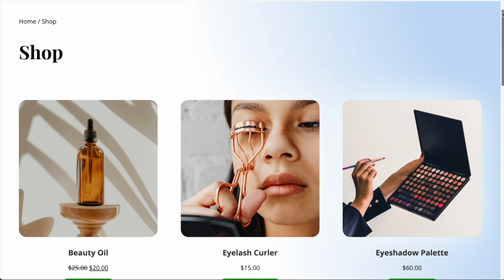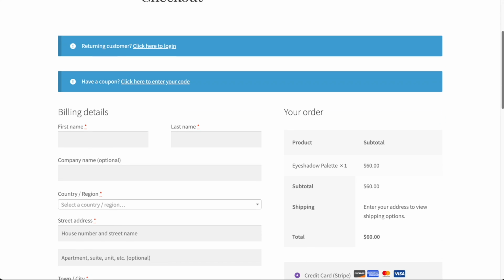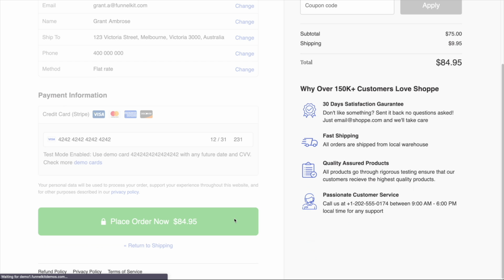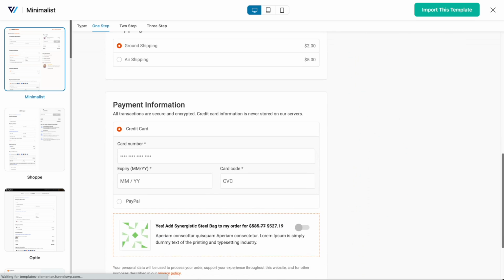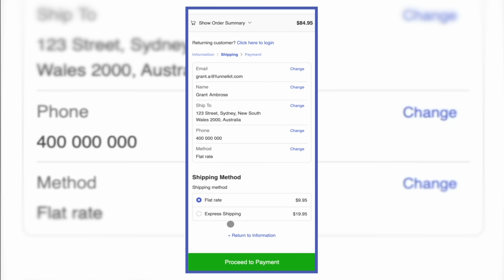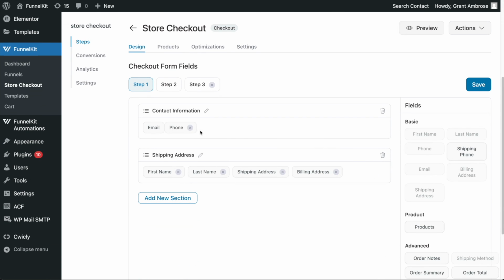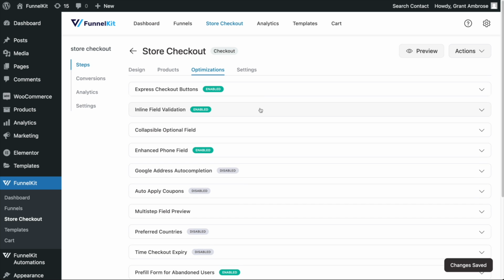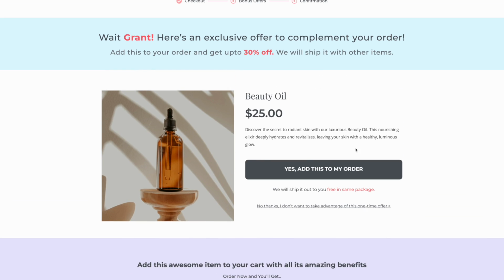Store Checkout: Introduction [Part 1]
Do you know 7 out of 10 online shoppers abandon their carts without purchasing your products?

That’s why it’s crucial to customize your default WooCommerce checkout page to a beautiful-looking store checkout with all conversion-worthy elements.

Browse through the chapters in this video:

0:00 - Intro
0:19 - Interesting Facts About Customizing the Store Checkout
0:37 - Introducing FunnelKit Funnel Builder: The All-in-One Store Checkout Solution
1:07 - Demonstrating the FunnelKit Checkout Wizard
1:12 - Import a Pre-Designed Store Checkout Template
2:02 - Edit the Store Checkout Template with Your Favorite Page Builders
2:19 - Customize the WooCommerce Checkout Form Fields
2:38 - Optimize Your WooCommerce Checkout Page
3:02 - Explore Our Highly-Optimized Features of the FunnelKit Funnel Builder

Here’s why FunnelKit Funnel Builder is an all-in-one store checkout solution:

- Pre-designed templates

Import the pre-designed templates with a single click or create your own store checkout pages from scratch.

- Store checkout design customization

Edit the design of your store checkout with your favorite page builders such as Elementor, Gutenberg Block Editor, Divi, Oxygen, and others.

- Store checkout form field customization

Customize the checkout form fields with the drag-and-drop feature. Add, edit, rearrange, and delete your form fields.

- Store checkout optimization

Optimize your store checkout for quick conversions. These features include express checkout, auto-apply coupons, Google address autocomplete, and more.

Are you excited about creating high-converting store checkout?